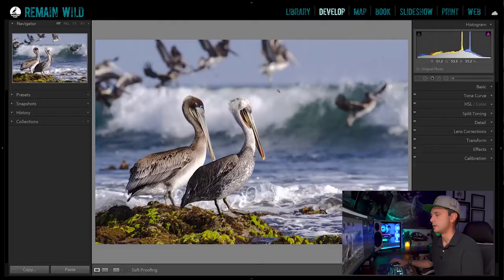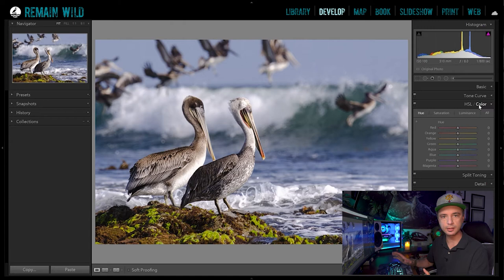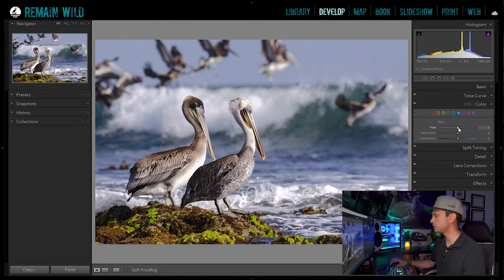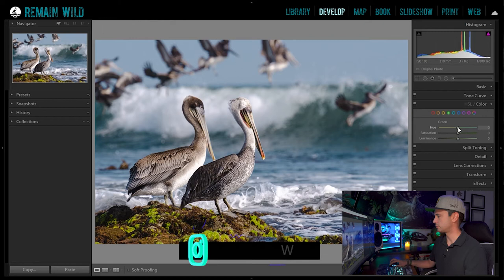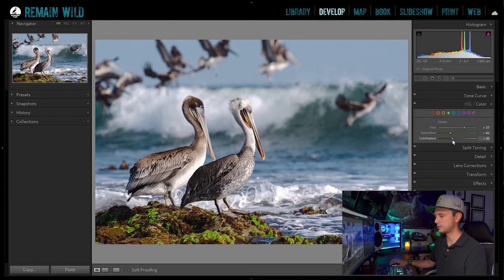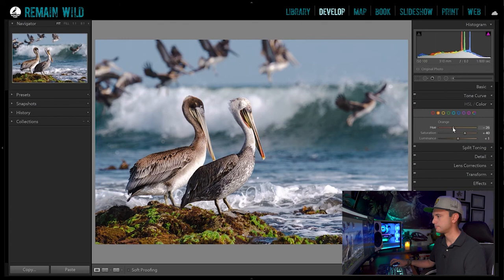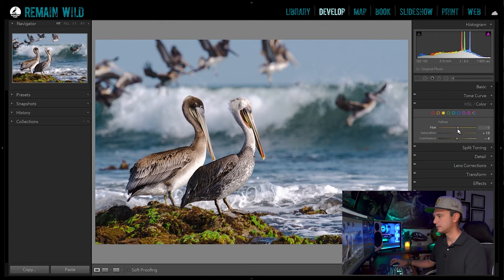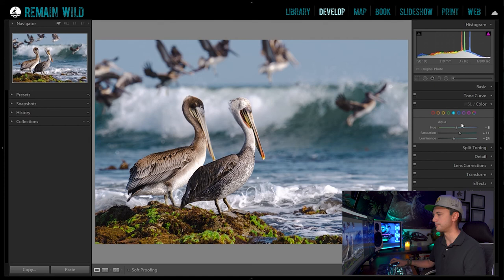Lightroom HSL Tutorial for Beginners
In this Lightroom HSL tutorial for beginners I will show you how to get the best colors out of your photos in Lightroom using the HSL / Color panel. This will be a quick tutorial aimed at beginners who want to understand what the HSL panel does and how it to use it. This is another tutorial video in my series all about Lightroom.

Your support not only means the world to me, it also directly contributes to wildlife and habitat conservation.

MY MAIN WILDLIFE PHOTOGRAPHY SETUP
Nikon D500
Nikon 200-500 Lens
LensCoat Protective covers
Urth 95mm Polarizer + UV Filter Set
Lexar 64GB XQD Card
SanDisk 128GB Pro Extreme SD Card
Camera Harness

VLOG SETUP
Sony ZV-1 Camera
Sony ZV-1
Sony Vlogger Kit
Smallrig L-Bracket
Xenvo SquidGrip Mini Tripod
RODE VideoMicro
Lensmate Filter Adapater
Urth 52mm Polarizer
Urth 52mm ND Filters
Ulanzi Wide Angle/Macro Lens
LP Spare Batteries + Charger
Zhiyun Crane M2 Gimbal
SanDisk Extreme Pro SD Card
Soft Case for Easy Carry